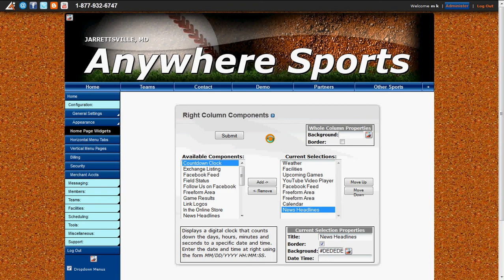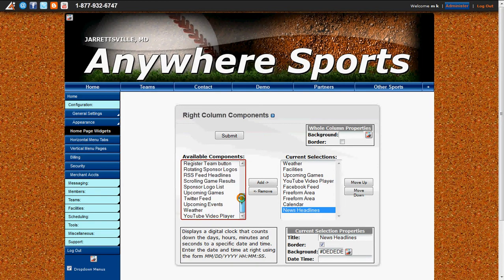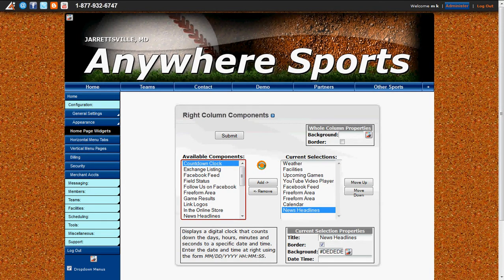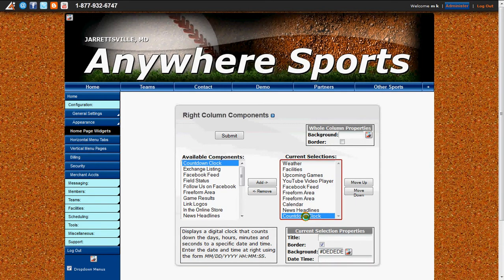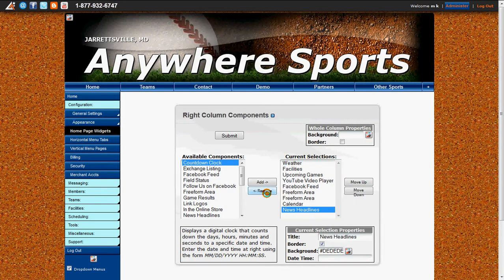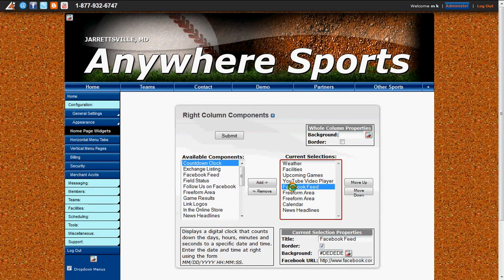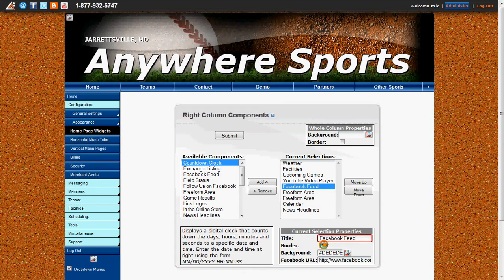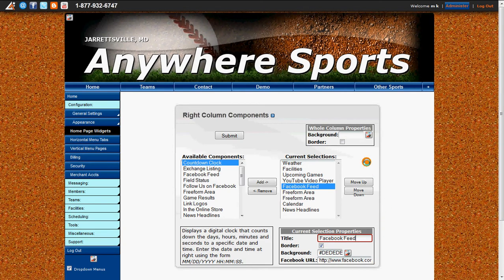LeagueAthletics.com - Add Right Column Widgets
How to add right column widgets to your website.